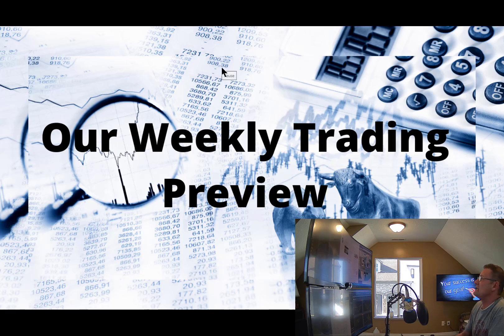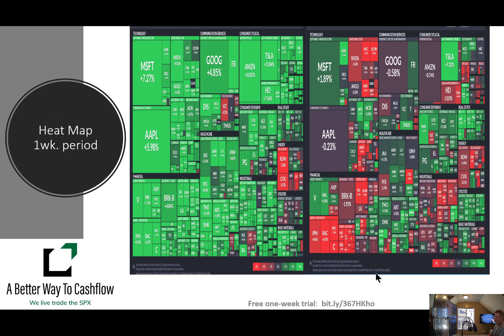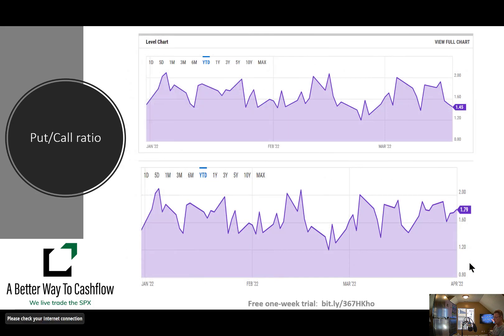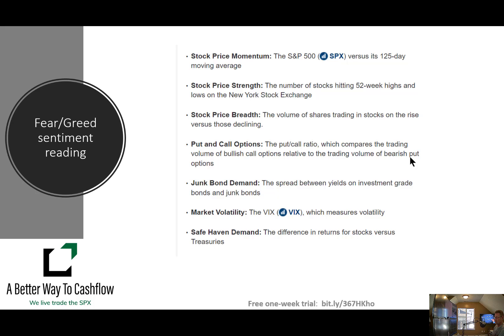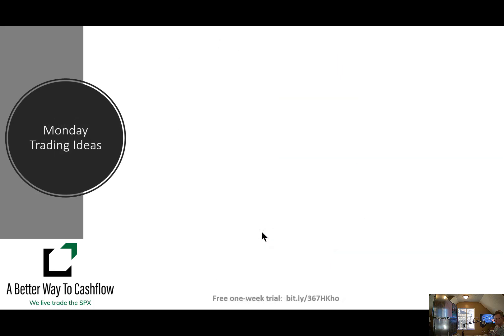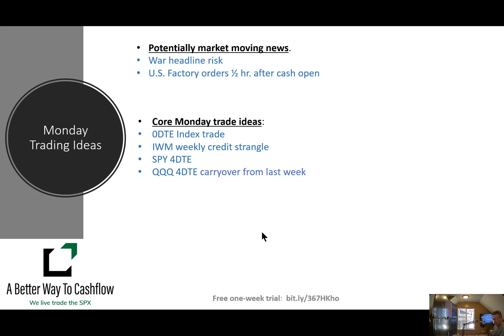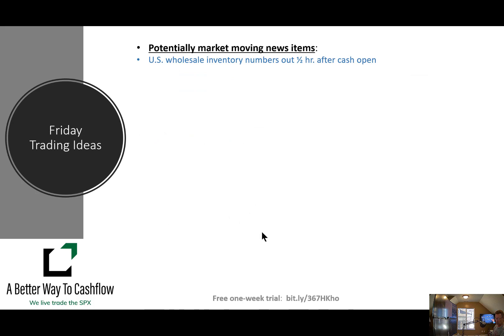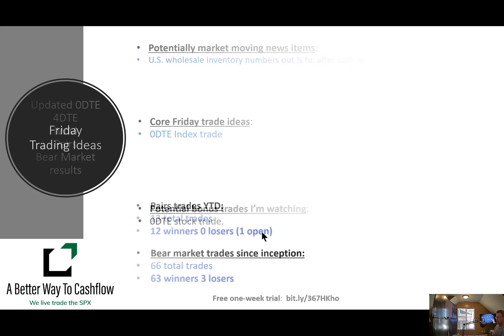Our live trading room preview for week of Apr. 3rd, 2022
Here's our action plan for the week